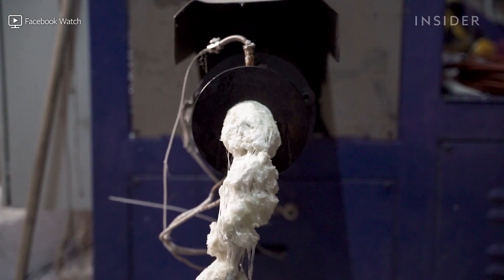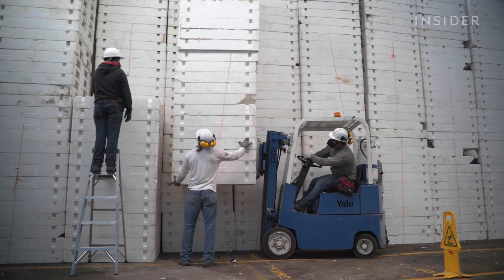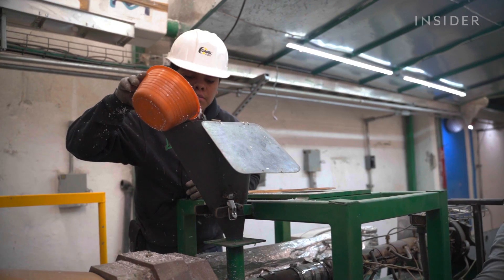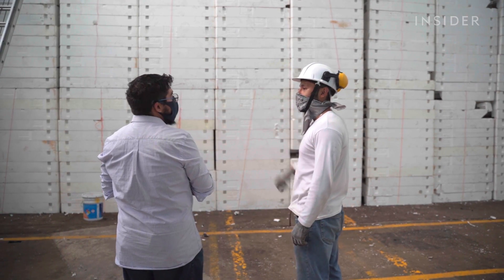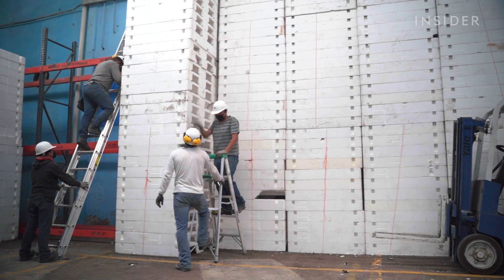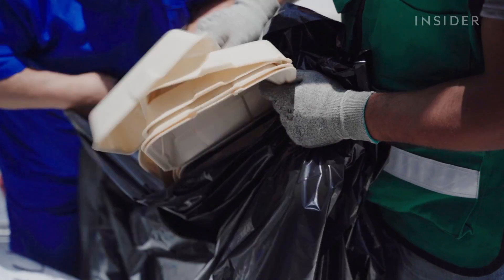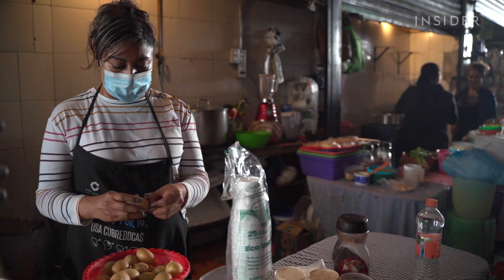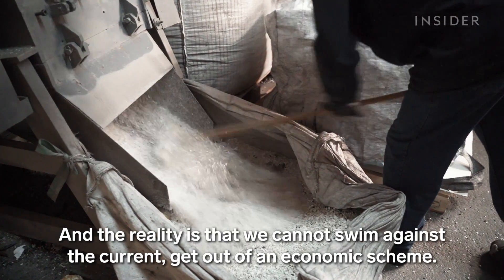Why It’s So Hard To Recycle Styrofoam and Polystyrene | World Wide Waste | Business Insider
Many people think Styrofoam — or polystyrene foam — can't be recycled. It can, but because the product is mostly air, it's hard to do it profitably. One company in Mexico City figured out how.

CORRECTION: A previous version of this video incorrectly stated that Styrofoam is a brand owned by The Dow Chemical Company. In fact, DuPont de Nemours Inc. took over the trademark in 2019. The video also misidentified products as being made of Styrofoam, when in fact they are expanded polystyrene foam. We apologize for the errors.